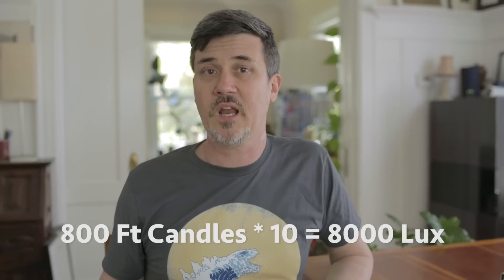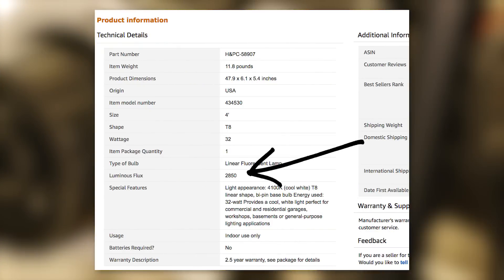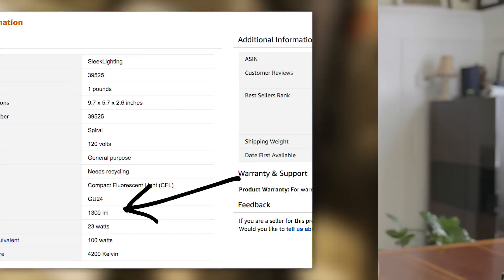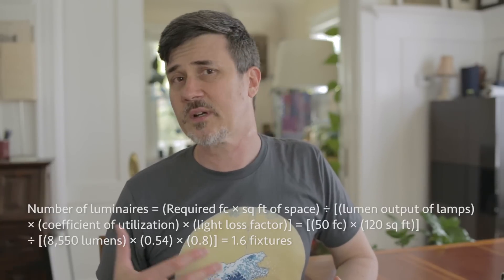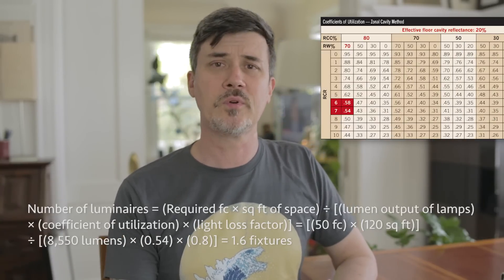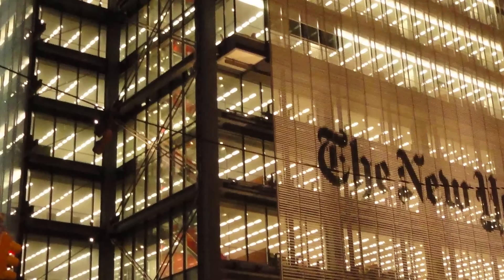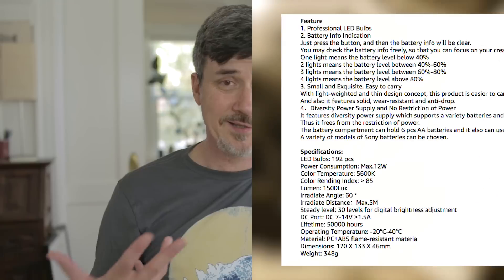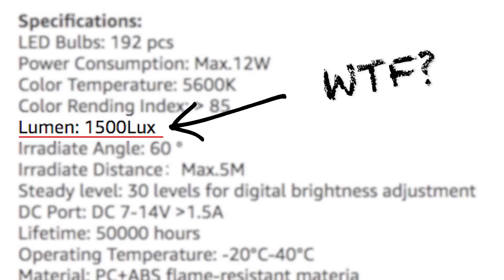Lux and Lumens Explained: How They Can Help and Hurt When Buying Lights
Lumens and Lux have started showing up in the specs for video as well as commercial lights, but what are they and how can you use them? Frank explains the difference between Lux, Lumens and Foot Candles, how to convert them, and which specs are helpful and which aren’t when you're purchasing or renting lights for your video production.

Welcome to Pull My Focus, adventures in the world of video filmmaking, where we provide you with the tips, techniques, and guides you need to produce great video.

For products used in our tutorials, check out

🎹 Music & Audio
Life Is Sweet

Links
How to put together a Lighting Kit for Video (Part One): Quantity of Light by Sareesh Sudhakaran

Watt is your Lumen count? by Andy Shipsides

Credits

Pinup Photo
Jen Brooks

Toronto Skyline photo by Marcus Obal

New York Times Building by Jleon

Cat in chair
Gamera